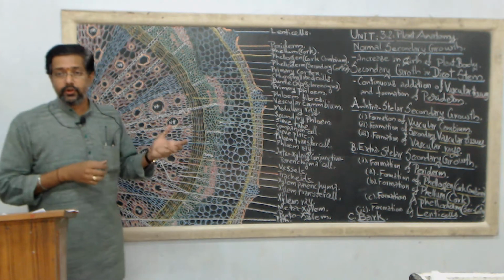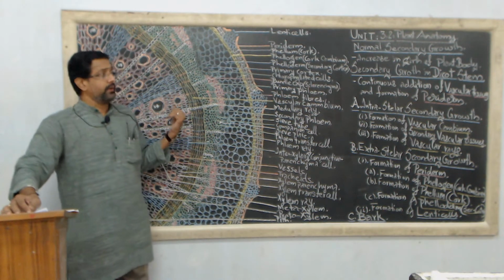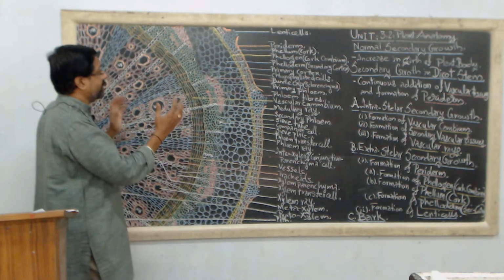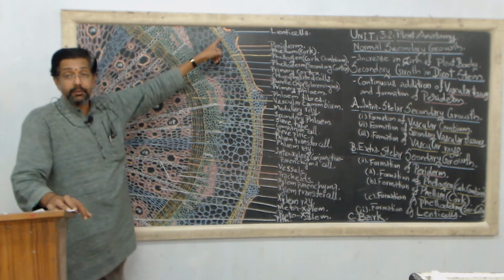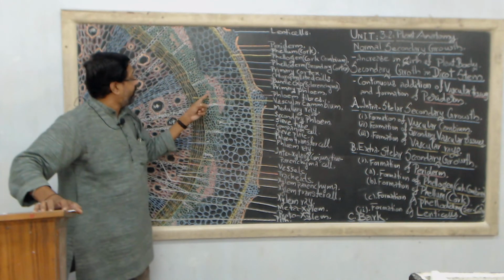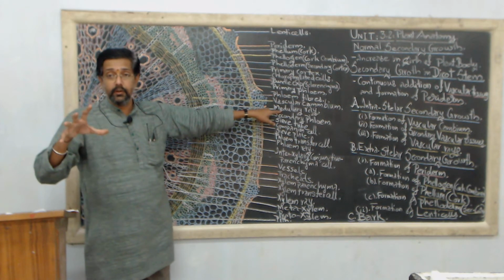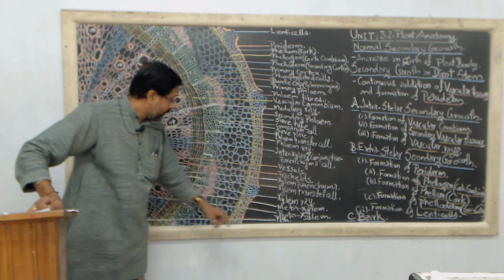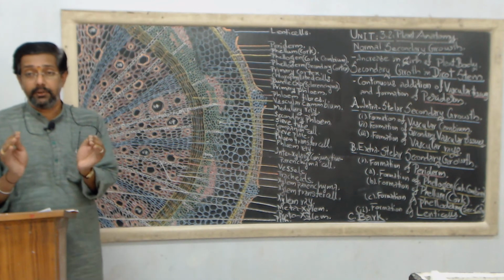A39 U 3 2 Anatomy Normal Secondary Thickening=Dicot Stem B Sc Botany Vth Sem 18 11 2020